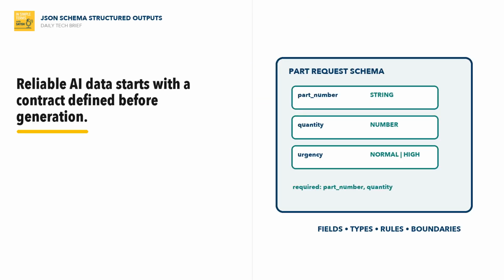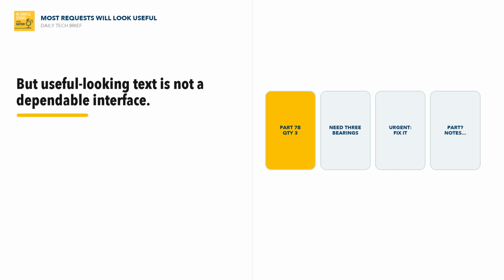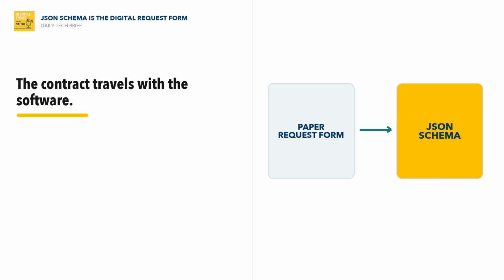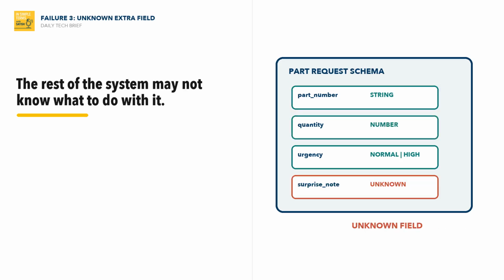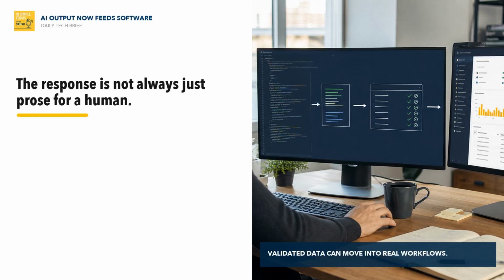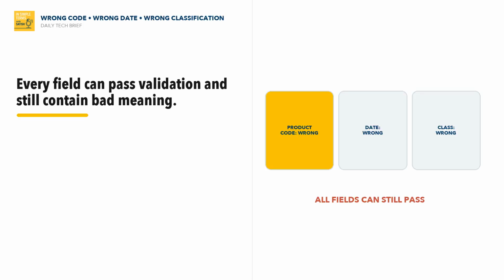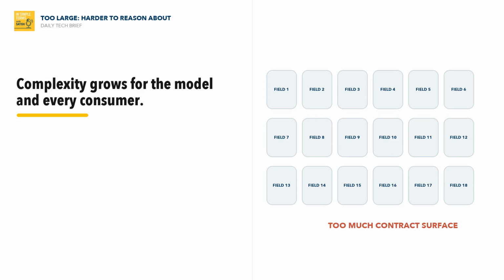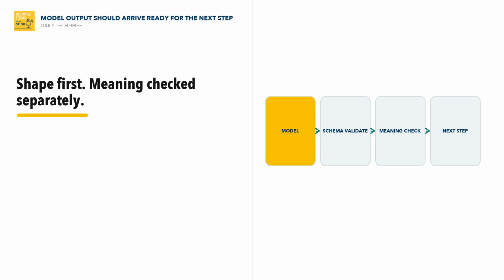How JSON Schema Controls AI Output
JSON Schema structured outputs let AI models return data that matches a contract your software defines in advance.

Continue learning: Build Your First AI Travel Agent in Python | Step 2

In this video, you’ll learn:
• Why valid JSON can still break an application
• How schemas define required fields, types, allowed values and nested objects
• Why a correctly shaped response can still contain the wrong meaning
• How to design the smallest useful contract for an AI workflow

Keep learning—one simple technology idea every day.

Technology explained in simple terms by Satish.